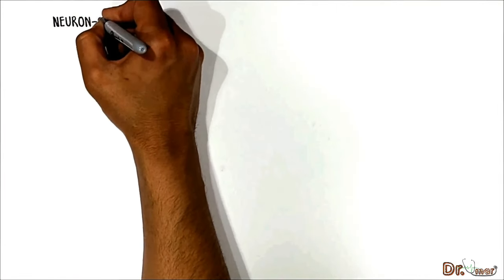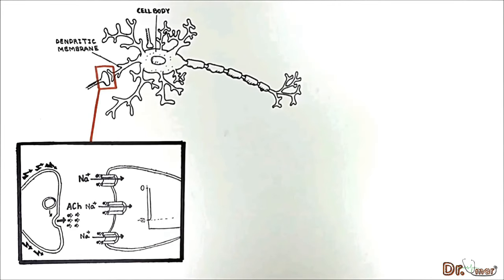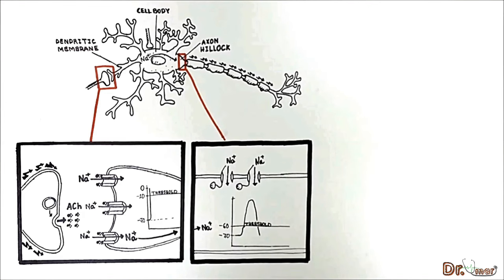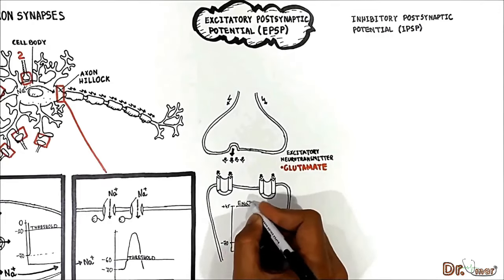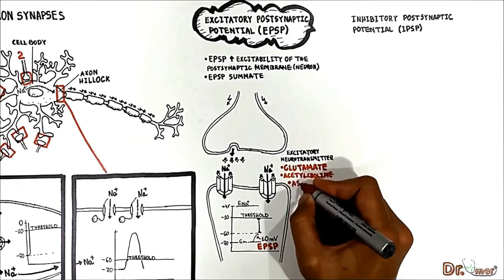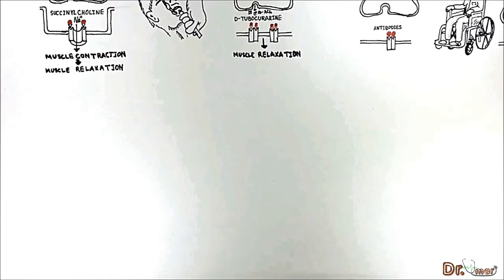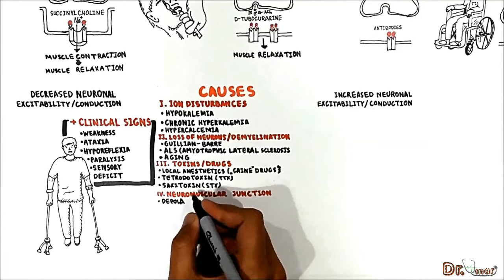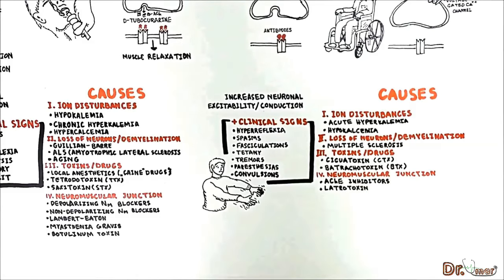Neuron Neuron Synapses (EPSP vs. IPSP)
Neuron Neuron Synapses